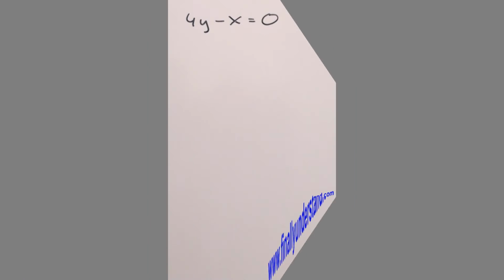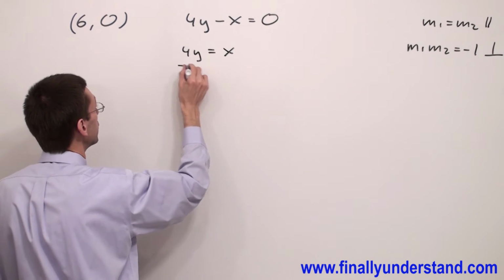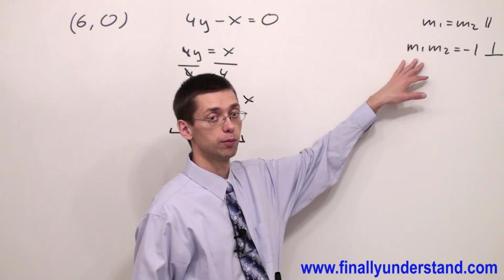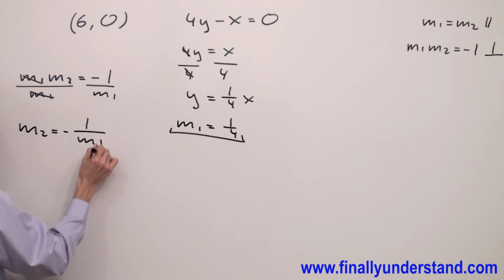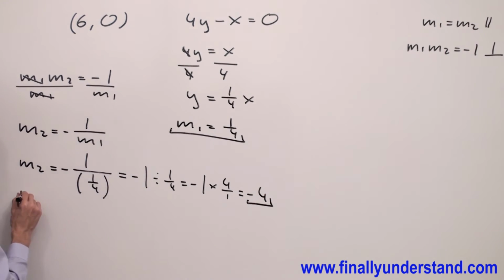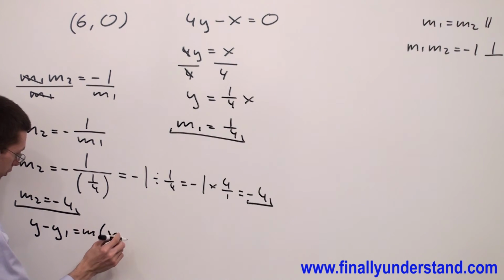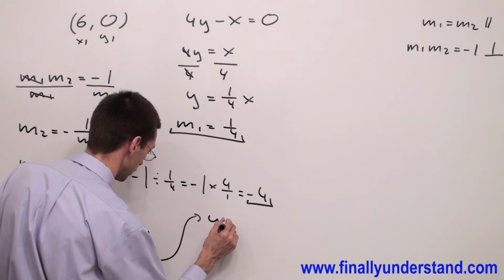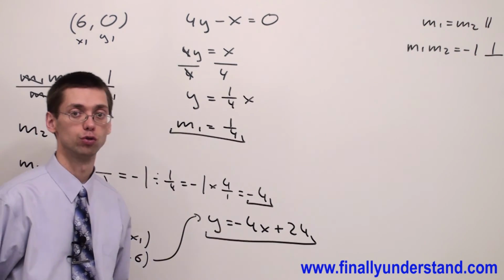Perpendicular Line Equation Step-by-Step | Flip the Slope! 37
In this step-by-step algebra lesson, you'll learn how to determine the equation of a line that is perpendicular to a given line and passes through a specific point.

📘 What’s Covered:
How to find the slope of the given line
Why perpendicular lines use the opposite reciprocal slope
How to use point-slope form with a new point
How to simplify to slope-intercept form (if needed)
Real example that walks you through each step

🎯 This video is ideal for students in Algebra 1, Algebra 2, Geometry, college algebra, or anyone preparing for SAT, ACT, or other standardized tests.

God bless!